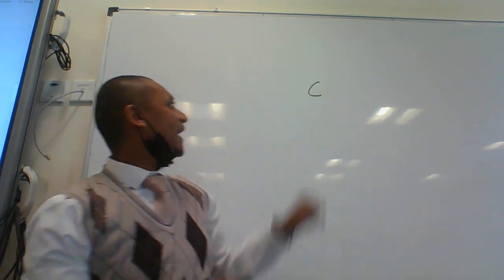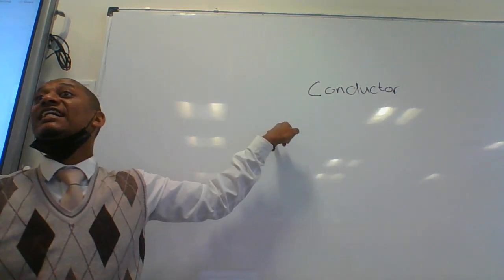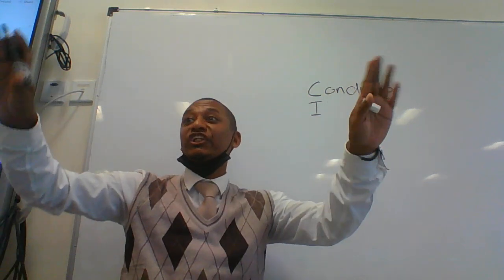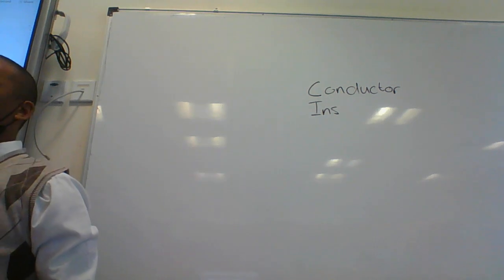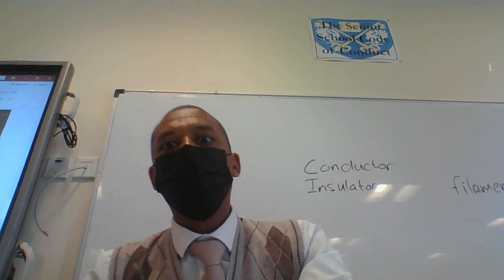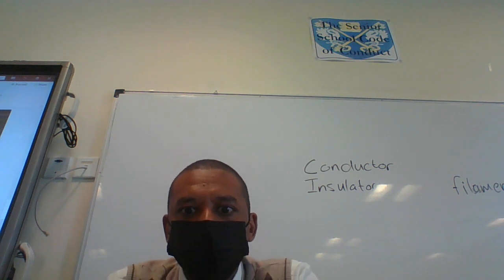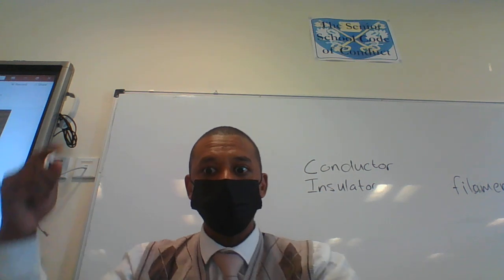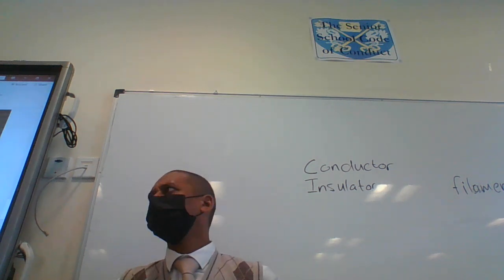Revision Lesson on simple electrical circuit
This video is a Revision Lesson on simple electrical circuit